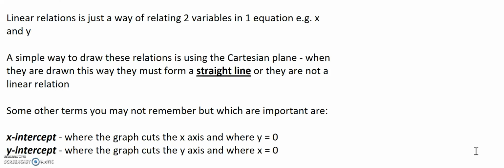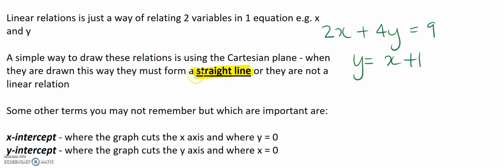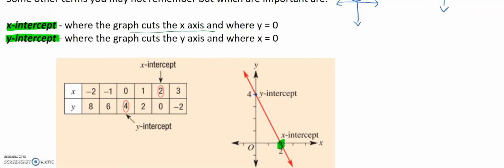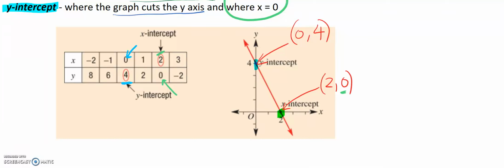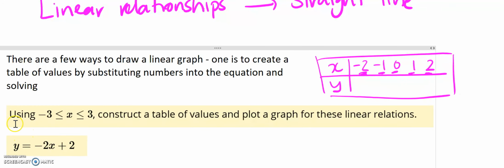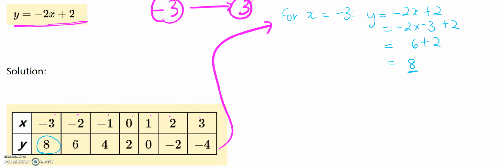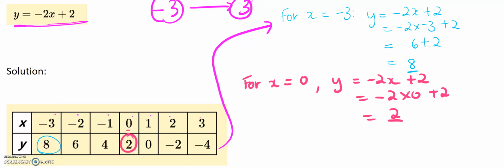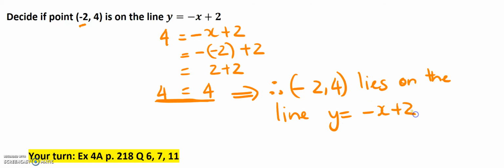Linear relations video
This video is an introduction on linear relations.